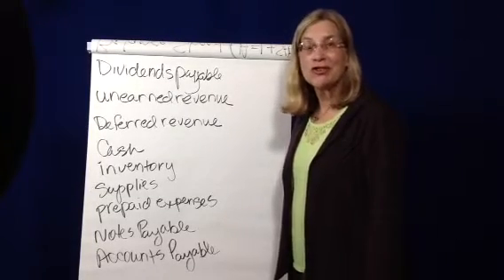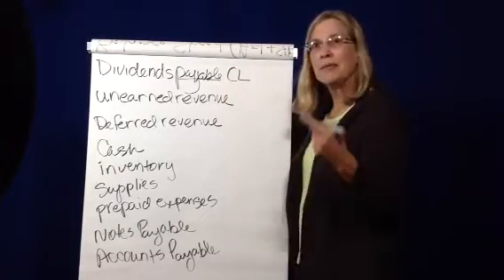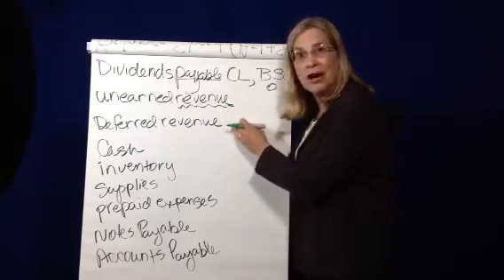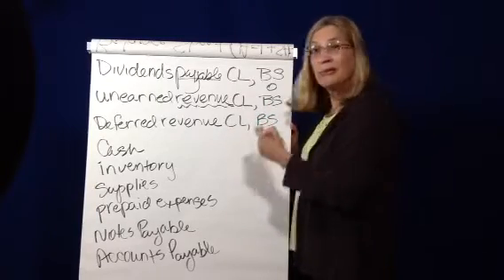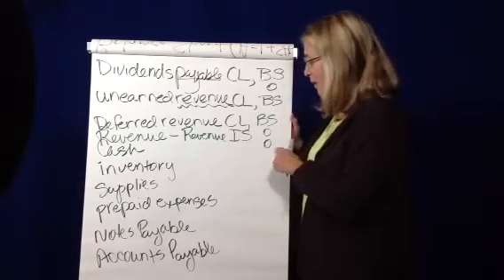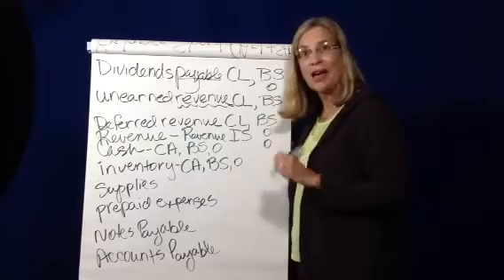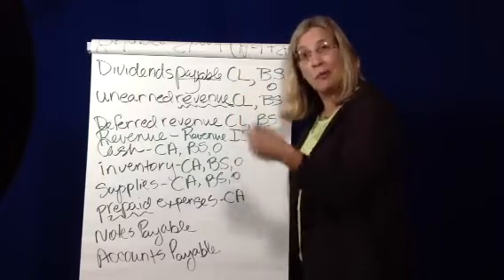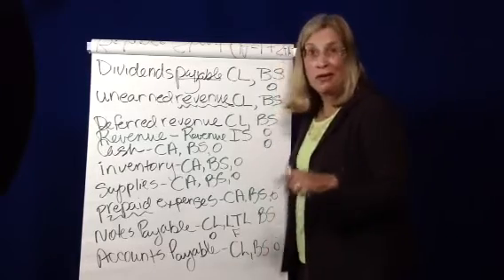Accounts Part 1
Account. Classifications or types, what financial statement do they appear on, and where on cash flow statement will they appear